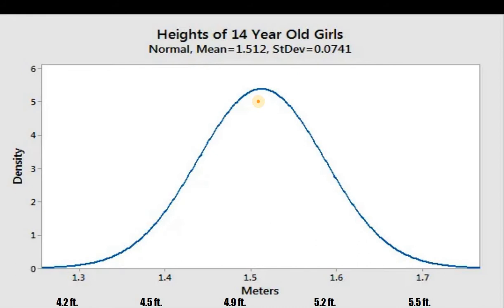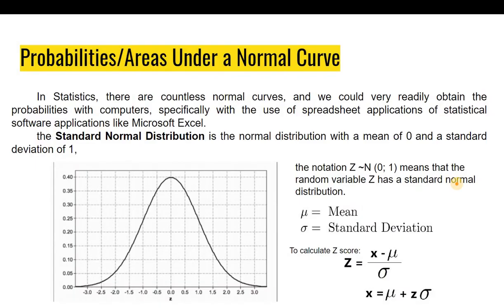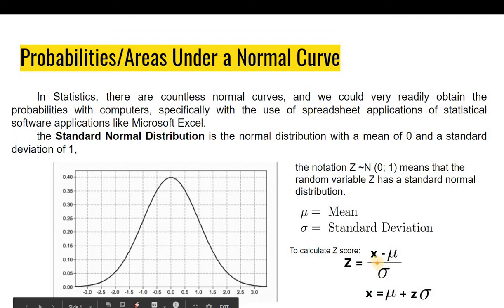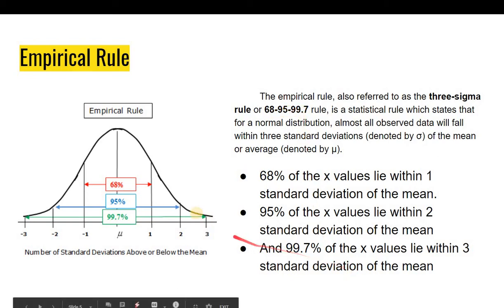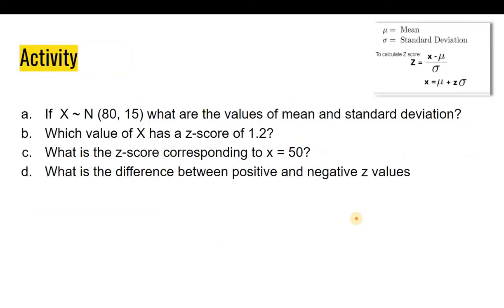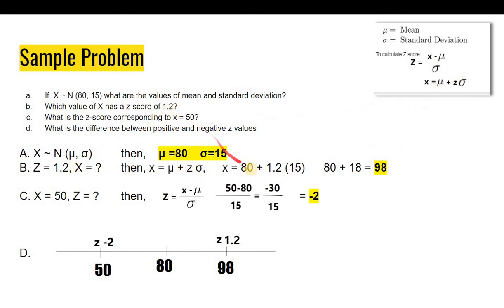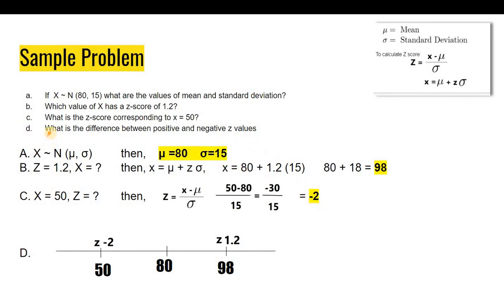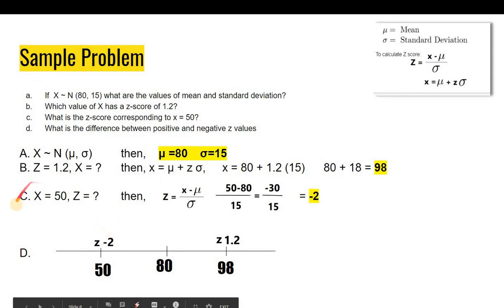Standard Normal Distribution, Z Scores - Statistics and Probability 11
Standard Normal Distribution - Statistics and Probability 11